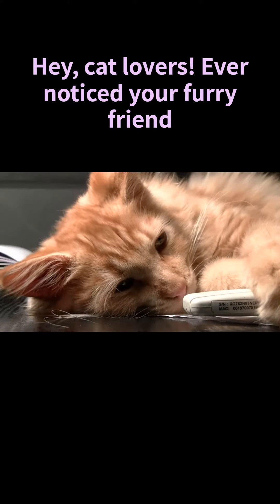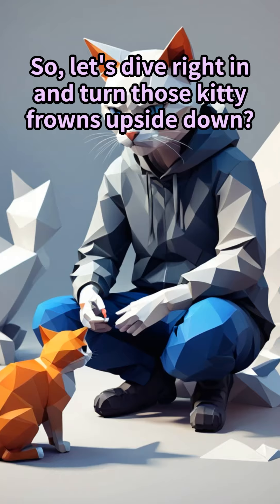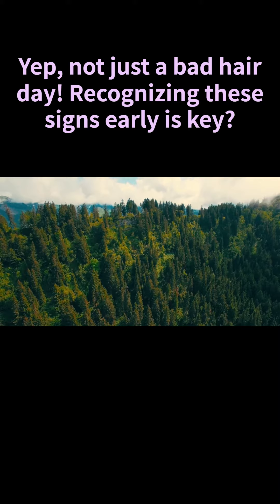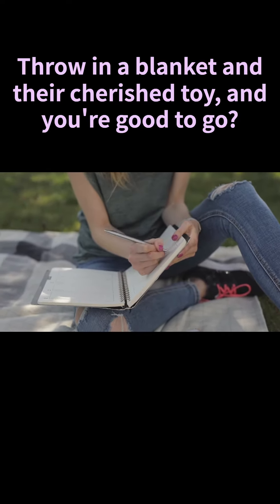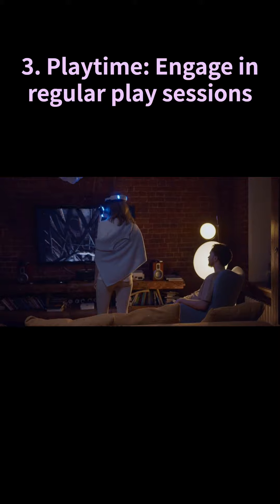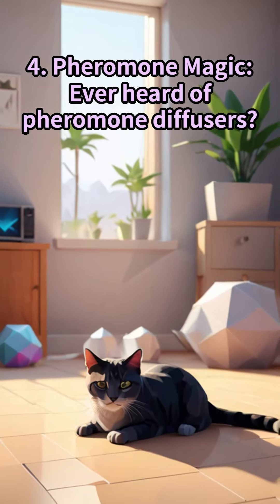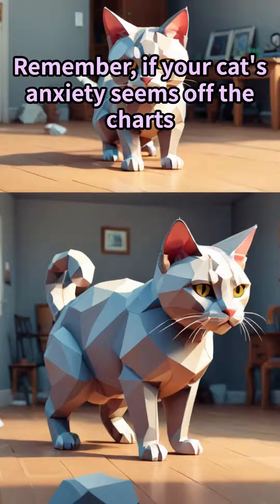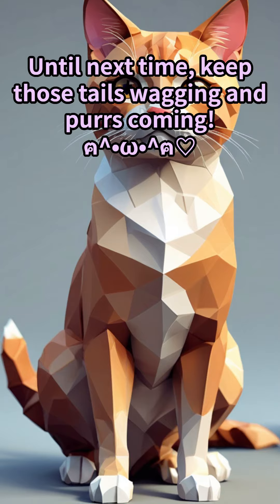Recognizing and Reducing Cat Anxiety, Practical Tips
Hello everyone, I'm glad to meet you.🌟 And thank you for visiting this page. Also, I would be happy if you could press the good button and feedback in the comments. Please enjoy, and have a nice day.🌟✨🔔

Nice to meet you, my name is Fun Pablo.

This channel provides educational and cultural value as well as entertainment. Our vision is to help each viewer expand their own potential and acquire new knowledge and skills.

This is not just any channel. It's a community that builds strong connections with fans and viewers, encouraging interaction and discussion.

Recommended for people who:
[Want to gain knowledge]
[Want to learn specific skills]
[Seek new perspectives and ideas]

🌟 Joining is easy!

Communicate with us directly through comments and social media!
✨ Want to add new excitement and color to your daily life? Join us on a journey of [learning] and [fun]! ✨

📚 Our channel regularly delivers content like:

[Documentaries]
[Finance & Investment - Advice and information about investing, saving, and managing money.]
[Storytime with Picture Books]
and more.
Our channel offers a diverse range of content covering every genre. We cover a wide array of topics from education to entertainment, technology, travel, music, cooking, DIY projects, health and fitness, and beyond. Here, you can find the information, inspiration, and pure enjoyment you're looking for.
We aim to resonate with those interested, as well as those seeking value and change in a broader sense.

We cherish the connection with each and every viewer.
We want to provide a space where you can share your opinions and ideas and inspire each other.

My hobbies include spending time with cats, walking dogs, and gaming, with a particular passion for Splatoon 3. These activities not only provide opportunities to refresh in my daily life but also serve as a valuable source of new ideas and inspiration.

Diverse and High-Quality Content: We strive to keep our viewers engaged with fresh and valuable content, offering deep insights and useful knowledge across a variety of genres, from the latest trends to timeless information.

Community Engagement: Our channel is more than just a place for video streaming. It's a community we build together with viewers and fans. Through comments, Q&A sessions, and live streams, interact directly with us and share your voice.

The Fusion of Education and Entertainment: Learning should be a fun experience. We focus on creating content that is not only educational but also enjoyable, providing information in an engaging way to help you learn new skills and deepen your knowledge.

Accessible Content: All our videos are designed to be accessible to a wide audience, offering clear and concise explanations so everyone, from beginners to experts, can understand and enjoy the content.

Regular Updates: We regularly upload new videos, always keeping up with the latest information and trends.

Special Content Series
"Traveling the World" series: Discover hidden treasures on Earth and experience different cultures. We feature beautiful landscapes, local cuisines, and cultural highlights.
"Frontiers of Technology": We offer reviews and tutorials on the latest gadgets, apps, and software, exploring how technology changes our lives.
"Health and Wellness": Share tips for a healthy lifestyle, nutritional advice, and effective workout routines.
"Creative Projects": Provide ideas for DIY projects, arts and crafts, and home improvement. Introduce creative projects that are easy to do at home.
"Great Quotes from Great People"
The words of great people carry timeless wisdom and inspiration. Our "Great Quotes from Great People" collection gathers deep insights and encouragement from a diverse range of historical figures. These quotes bring light to the challenges and difficulties faced in daily life and pivotal moments, offering direction.

Why focus on this collection of quotes?
Universal Truths and Wisdom: The words of great individuals contain universal truths that transcend cultures and eras. These quotes serve as a guide for living, deepening the journey of introspection and self-discovery.

A Source of Motivation: In the pursuit of goals, it's common to feel discouraged or tired. The encouraging words of great people provide strong motivation to rise again.

VOICEVOX:ずんだもん
VOICEVOX:四国めたん
VOICEVOX:春日部つむぎ